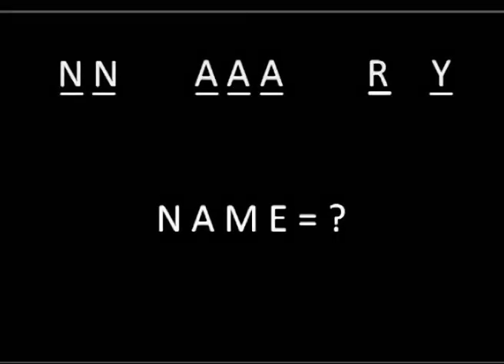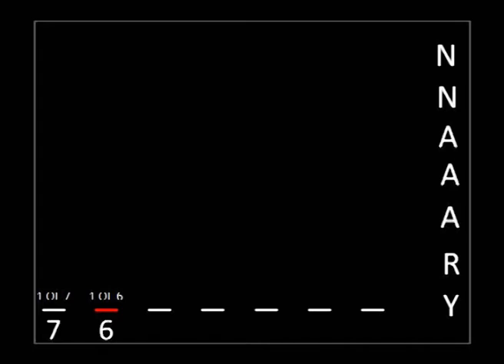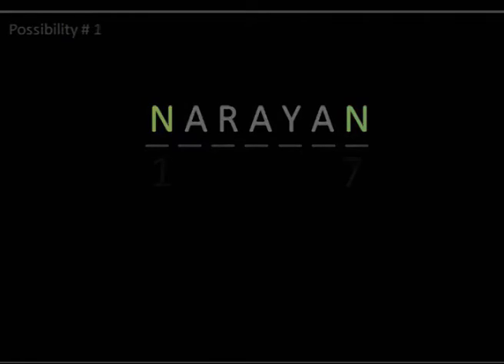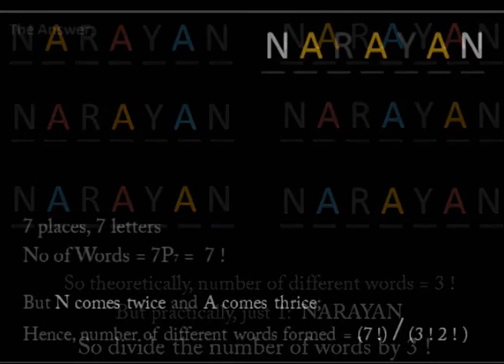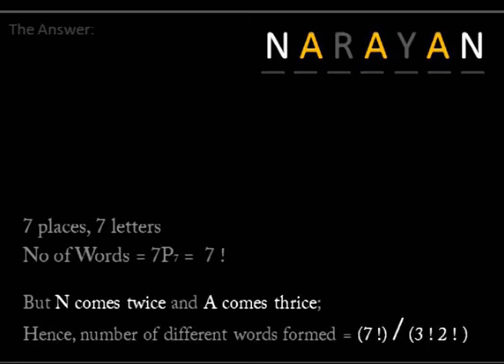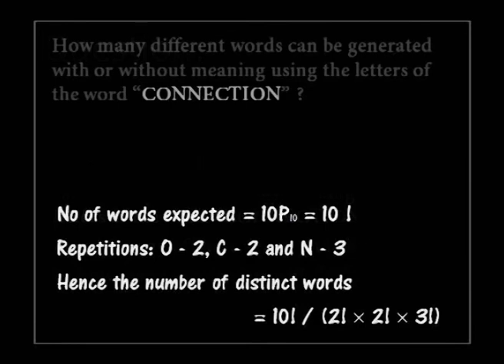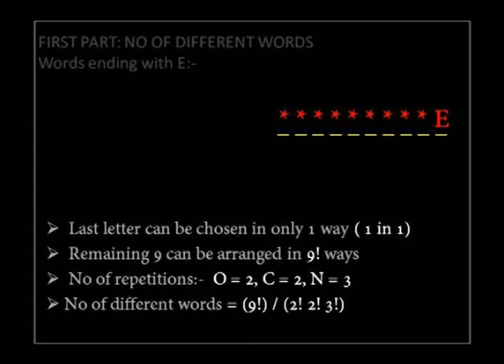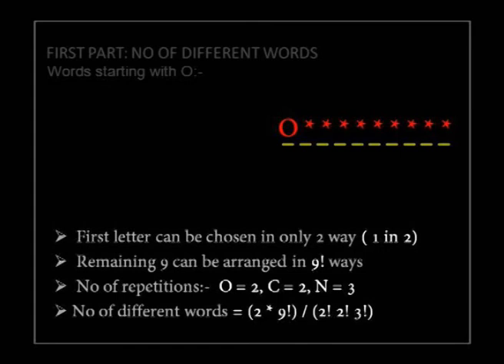Linear Permutations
Permutations being explained in the form of video illustrations !